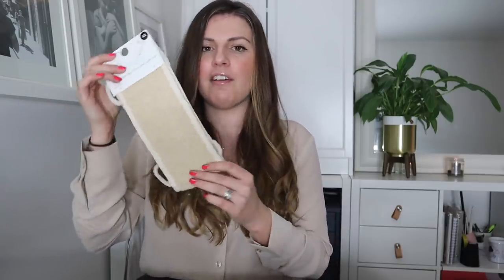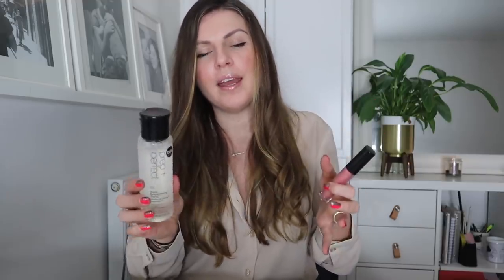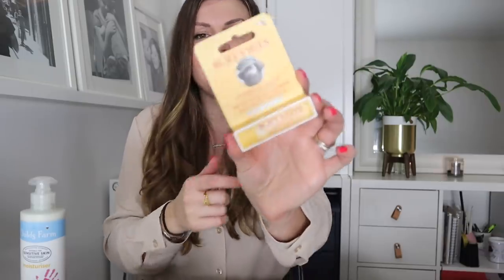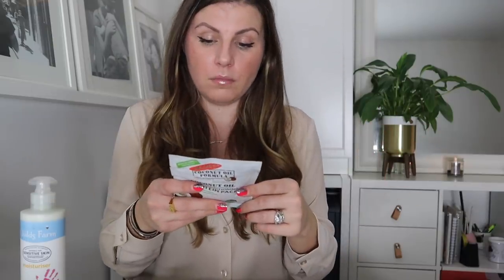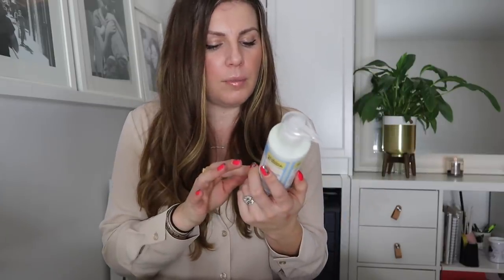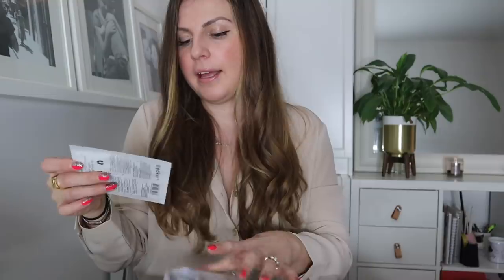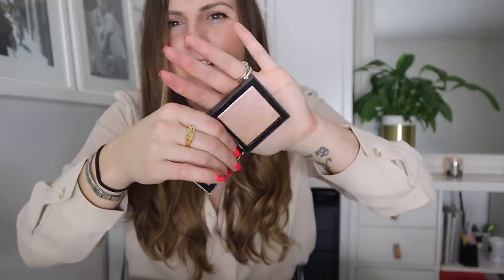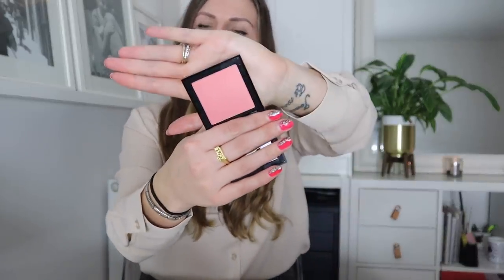Budget Beauty Haul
Welcome!